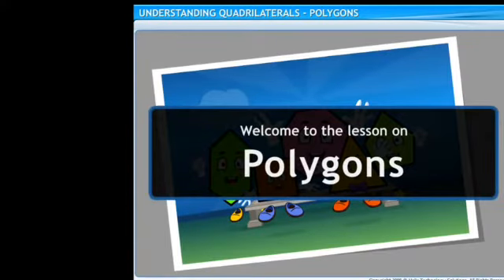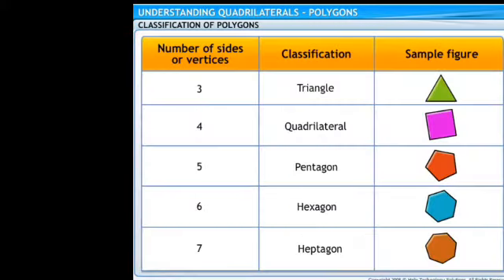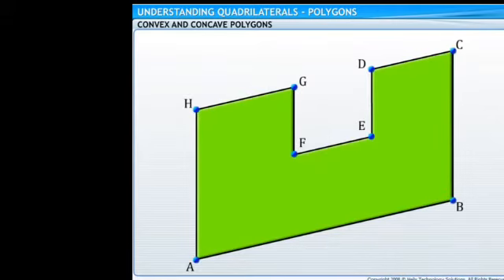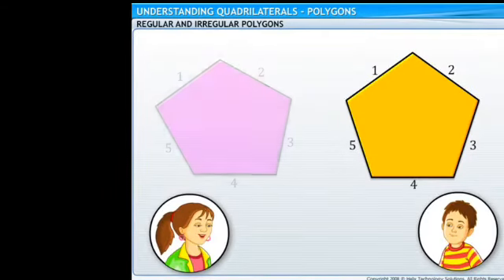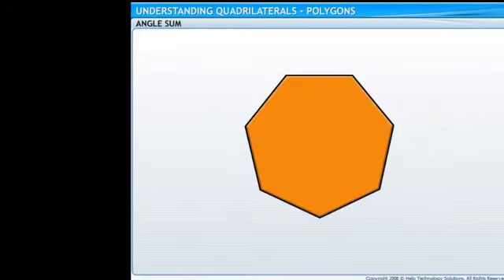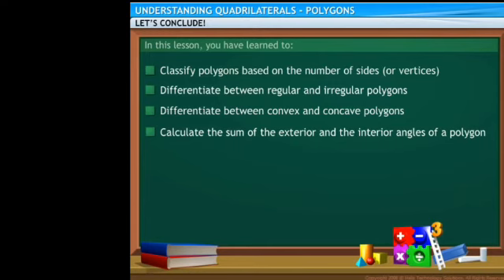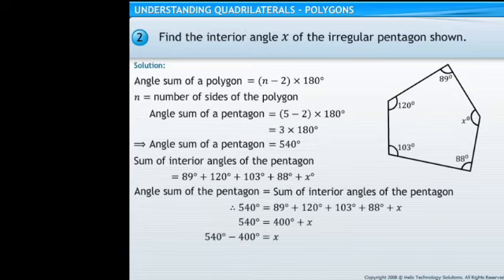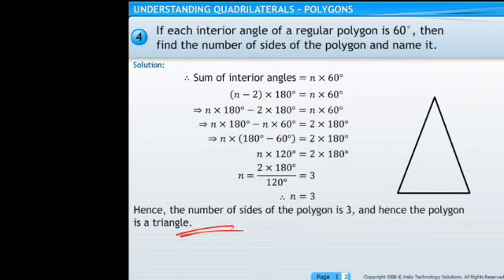CBSE 8th Math ch-3 Understanding quadrilaterals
CBSE 8th Math ch-3